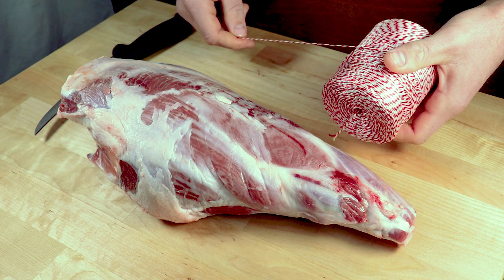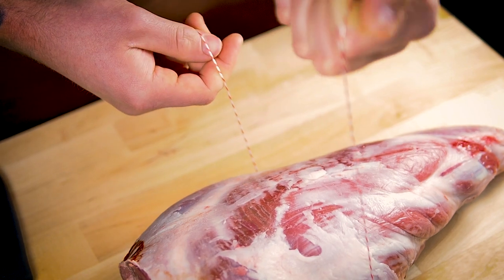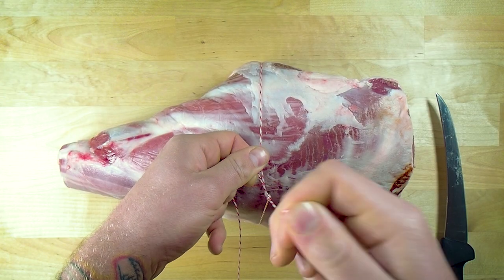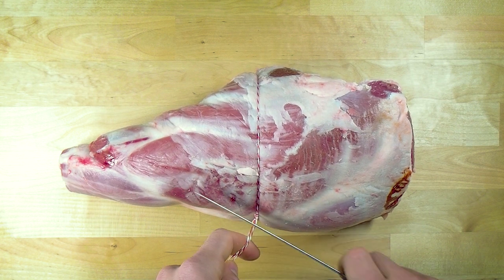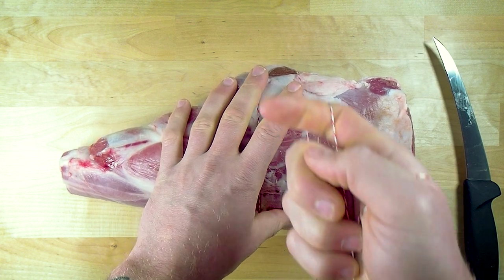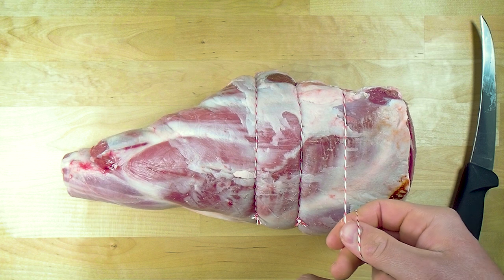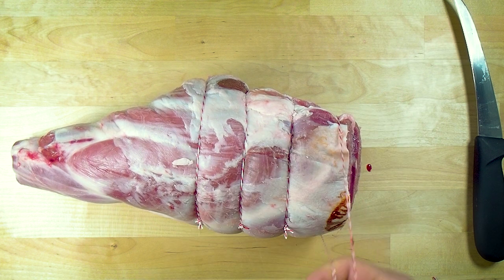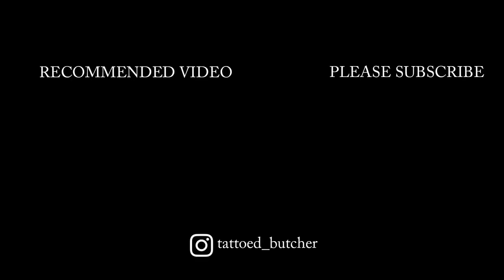How To Tie A Butchers Knot | The Tattooed Butcher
How To Tie A Butchers Knot